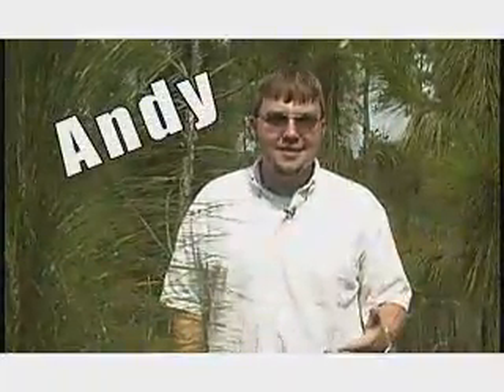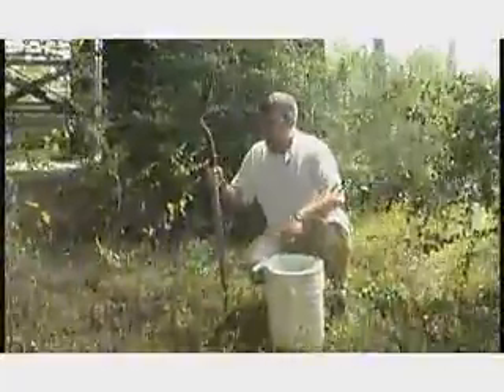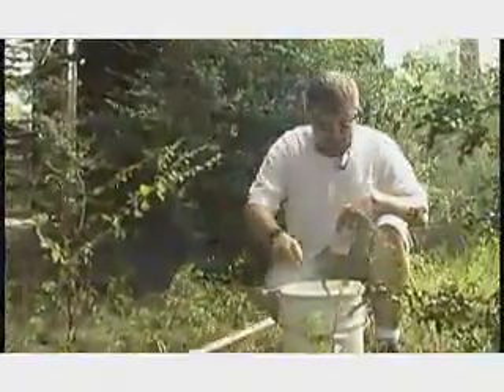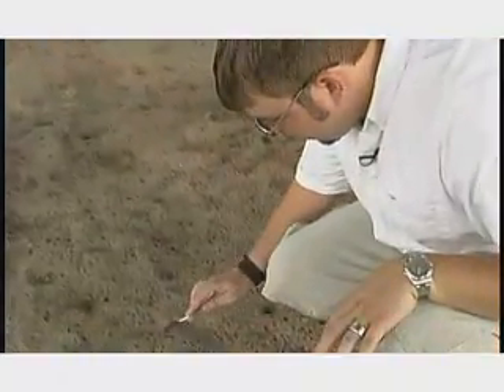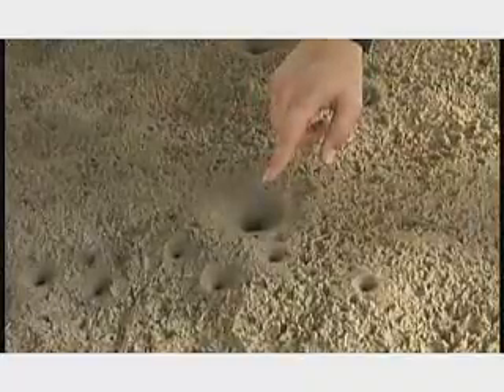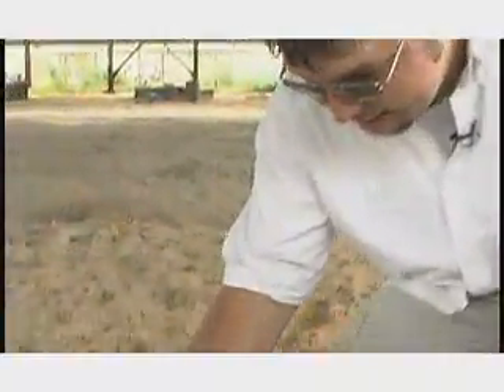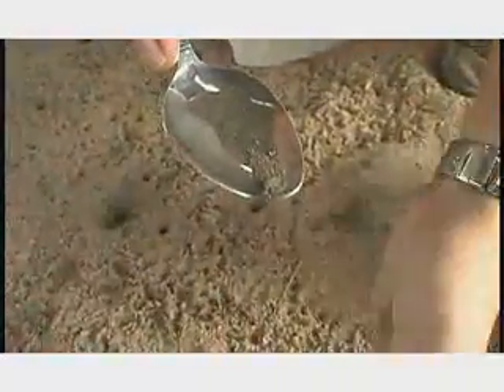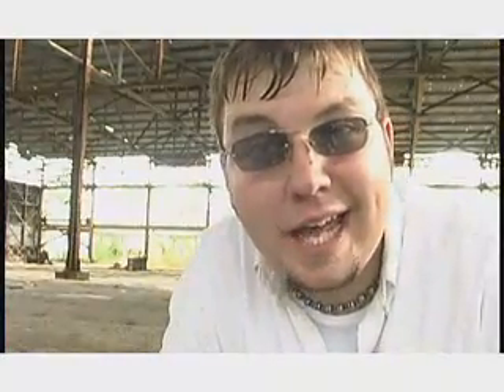Ant Lion Safari 1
What is an ant lion?